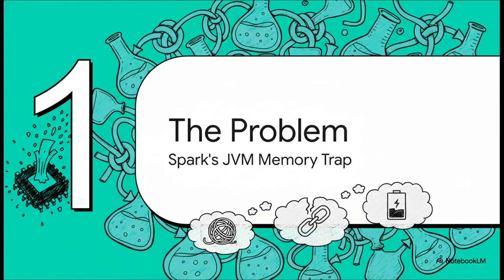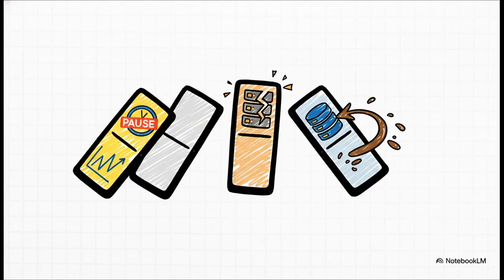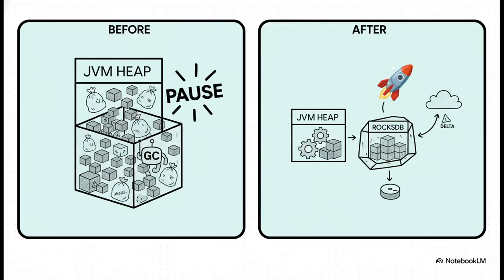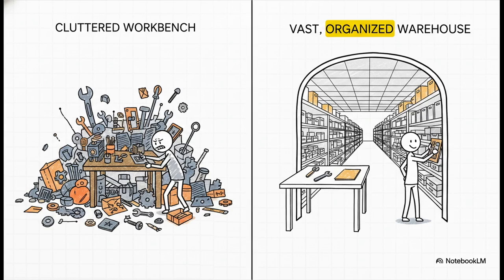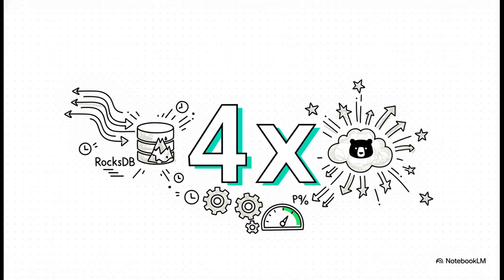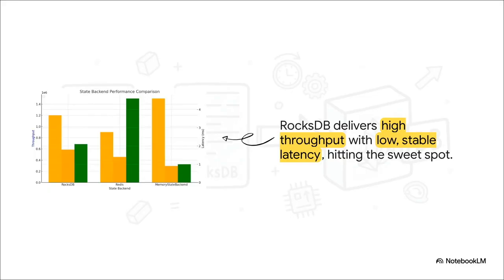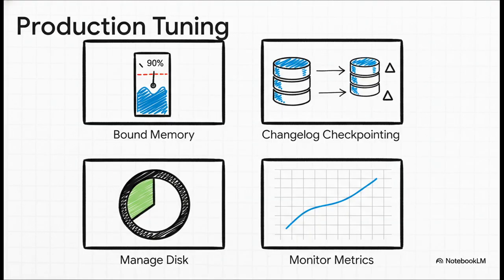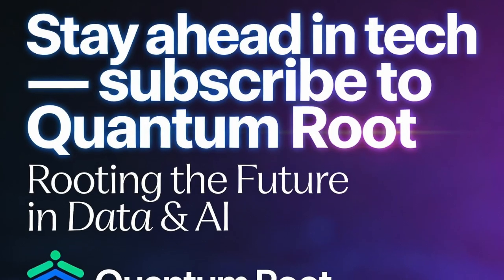Spark Streaming State Optimization with RocksDB | Low Latency, Large State, Real-Time Processing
𝗦𝘁𝗮𝘁𝗲𝗳𝘂𝗹 𝘀𝘁𝗿𝗲𝗮𝗺𝗶𝗻𝗴 𝗯𝗿𝗲𝗮𝗸𝘀 𝗮𝘁 𝘀𝗰𝗮𝗹𝗲 𝘄𝗵𝗲𝗻 𝗝𝗩𝗠 𝗺𝗲𝗺𝗼𝗿𝘆 𝗮𝗻𝗱 𝗚𝗖 𝗸𝗶𝗰𝗸 𝗶𝗻.
In this video, we go deep into optimizing Spark Streaming state using 𝗥𝗼𝗰𝗸𝘀𝗗𝗕 𝗻𝗮𝘁𝗶𝘃𝗲 𝘀𝘁𝗼𝗿𝗮𝗴𝗲.

You’ll learn:

  • Why Spark’s micro-batching model struggles with large state

  • How RocksDB off-heap state removes 𝗝𝗩𝗠 𝗚𝗖 𝗯𝗼𝘁𝘁𝗹𝗲𝗻𝗲𝗰𝗸𝘀

  • LSM-tree internals and why they matter for streaming workloads

  • Incremental checkpointing and fault tolerance at scale

  • When 𝗦𝗽𝗮𝗿𝗸 + 𝗥𝗼𝗰𝗸𝘀𝗗𝗕 makes sense vs Apache Flink

This is practical, architecture-level guidance for real-time analytics, fraud detection, and AI streaming pipelines handling terabyte-scale state.

If you’re running Spark Streaming in production and hitting latency or memory walls — this is for you.